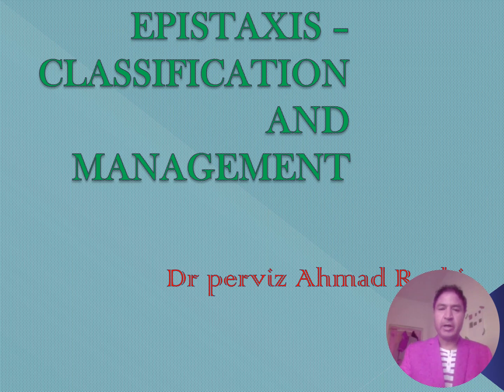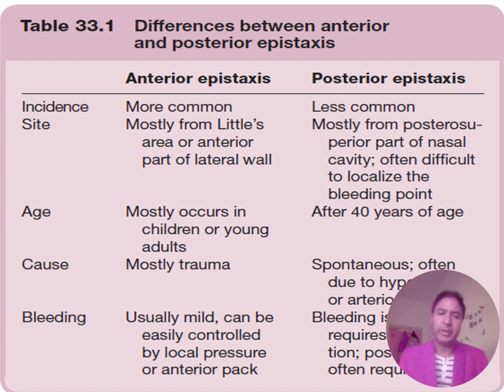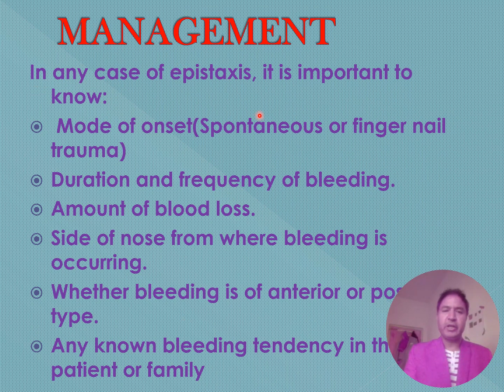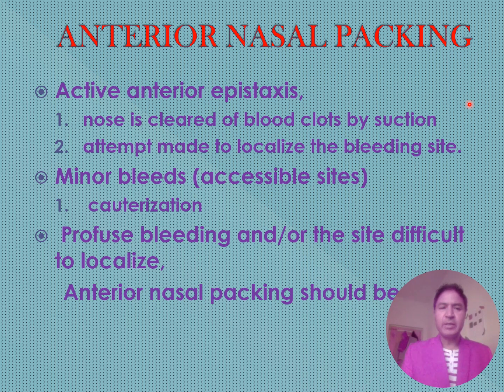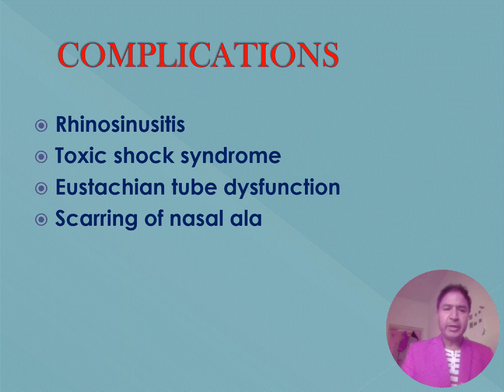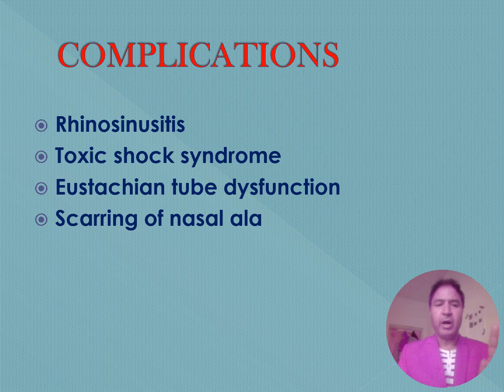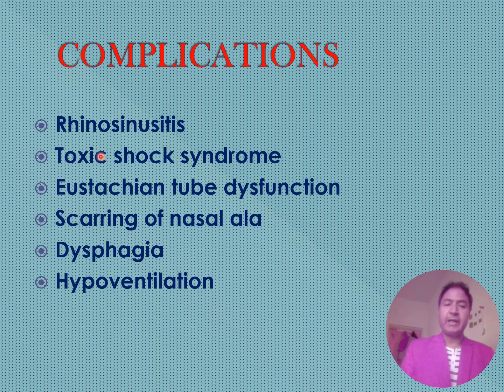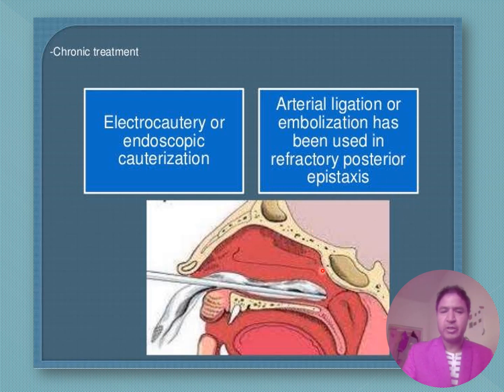Epistaxis, Nasal Bleed, Causes, Types, Treatment, Complications